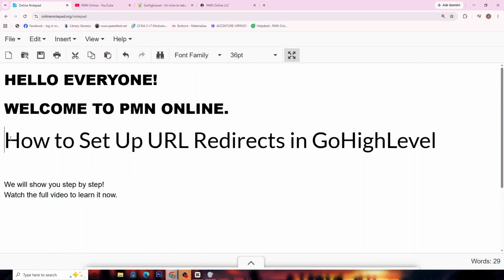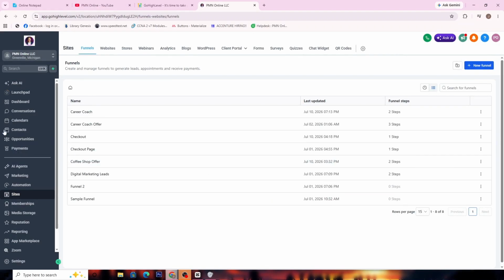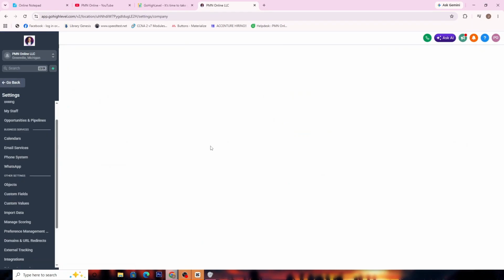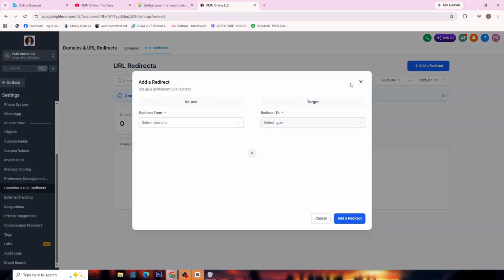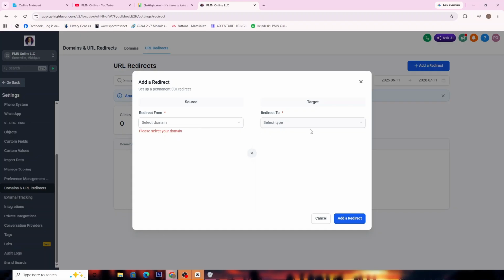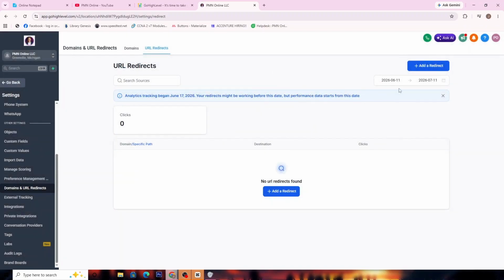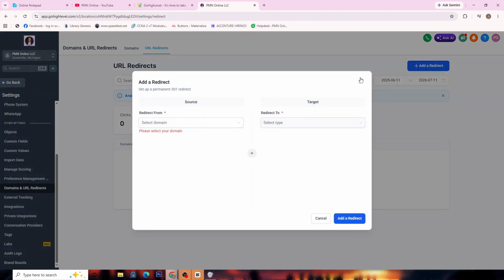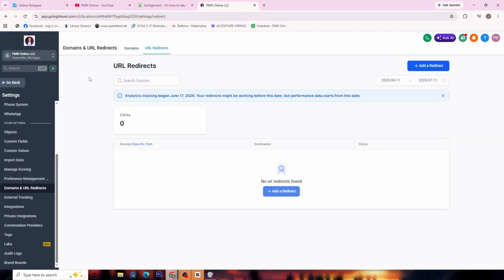How to Set Up URL Redirects in GoHighLevel Easily 2026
In this video I have shown How to Set Up URL Redirects in GoHighLevel Easily 2026.

In this tutorial, you'll learn step-by-step how to set up URL redirects in GoHighLevel. The process is straightforward and intuitive, designed to help you get started quickly. Whether you're looking to redirect old links to new ones or improve user experience by guiding your audience, I will walk you through the precise steps involved in this task.

Understanding URL redirects is crucial for businesses that want to maintain their online presence effectively. By ensuring that visitors find the right content, you can enhance your website's performance and keep your users engaged. For instance, redirecting traffic from outdated pages to newer, relevant content can significantly boost your website's traffic and conversion rates.

Automation and AI are increasingly becoming vital in managing online resources efficiently. GoHighLevel integrates seamlessly with various marketing tools, providing you the ability to automate tasks related to URL management. This is not just beneficial for marketing professionals but also for beginners wanting to utilize GoHighLevel’s powerful features in their projects.

This tutorial is beginner-friendly yet packed with insights for professionals. Whether you are a marketer, a small business owner, or just starting out with GoHighLevel, this video provides invaluable tips and tricks to enhance your online strategy.

You'll learn:
- Step-by-step instructions to set up URL redirects
- Importance of URL redirects for website traffic
- Common use cases in business scenarios
- How to leverage automation in GoHighLevel
- Tips for beginners and advanced users alike

Perfect for marketers, business owners, and beginners looking to enhance their knowledge of GoHighLevel.

0:00 Introduction
0:50 What are URL Redirects?
1:30 Benefits of URL Redirects
2:10 Step-by-step Setup
2:50 Automation Features
3:10 Conclusion